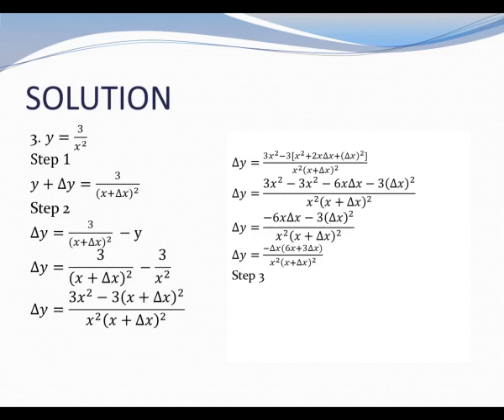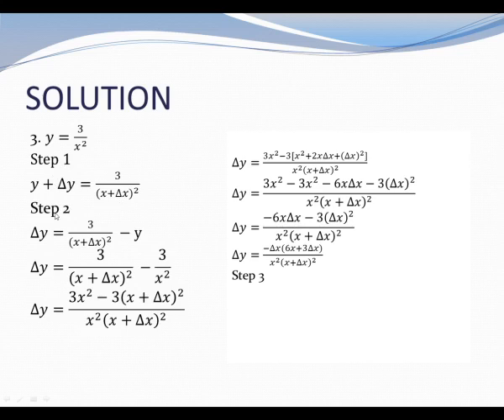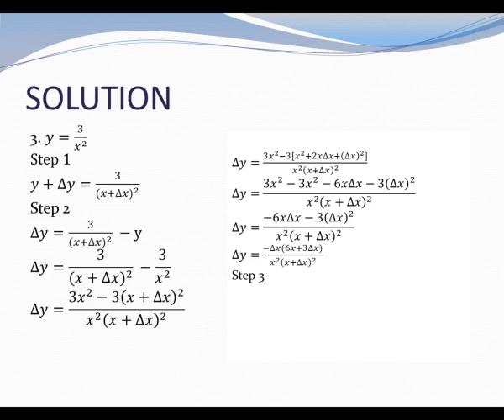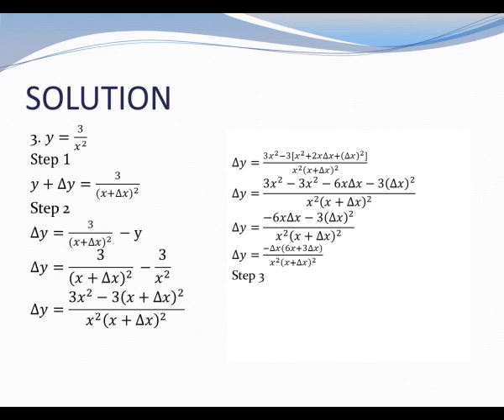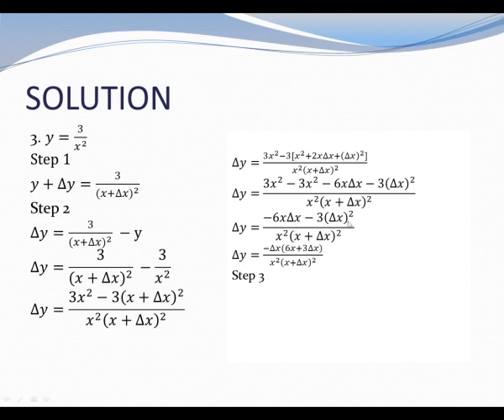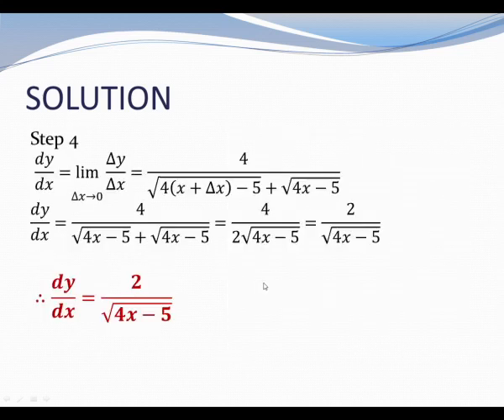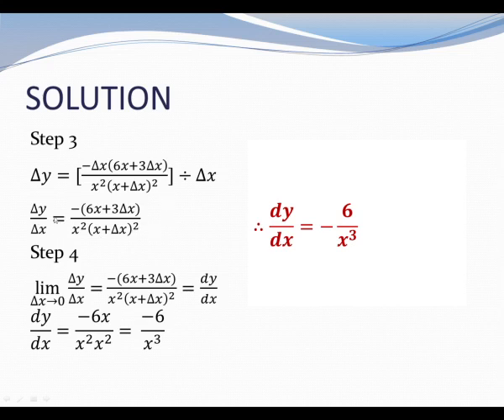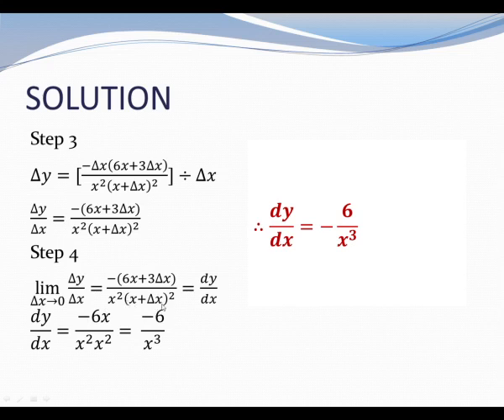Differentiation Using 4 Step Rule ex3